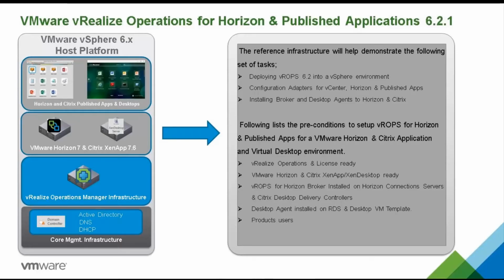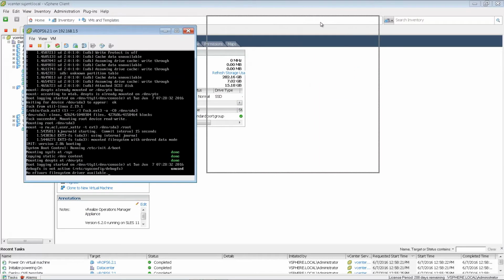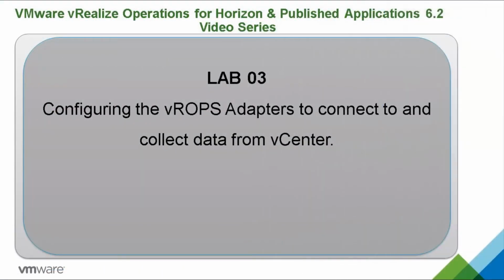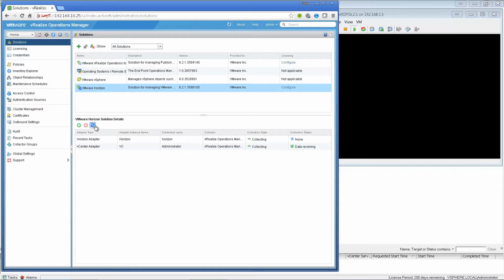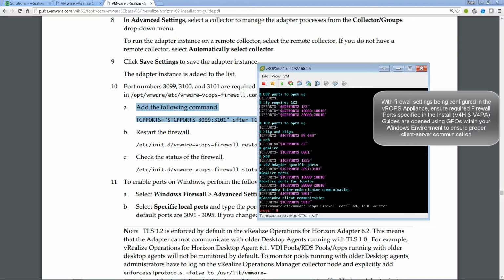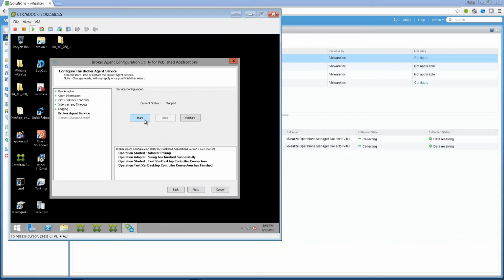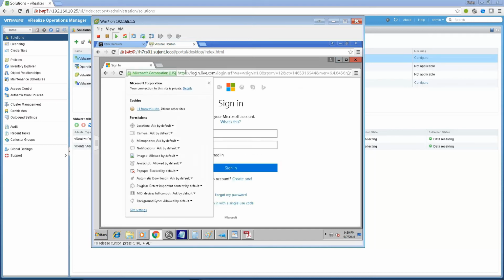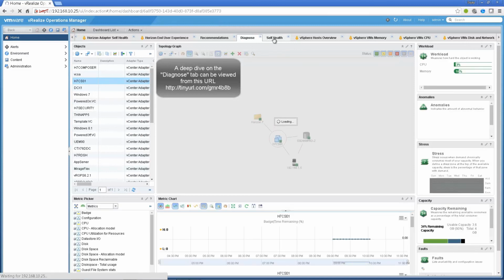vRealize Operations 6.2 for Horizon and Published Applications (v4H n v4PA)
Hope you enjoy and share this Lab Video Series on vRealize Operations 6.2 for Horizon and Published Applications (v4H n v4PA).

Labs in this video:
01. Deploying vROPS 6.2
02. Initial Setup of vROPS
03. Configuring vROPS Adapters for vCenter
04. Adding Solutions: vROPS 4 Horizon and vROPS for Published Apps (Licensing)
05. Installing Broker Agents (Horizon 7.x and Citrix XenDesktop 7.x)
06. Testing and viewing the results
::: TWO BONUS VIDEOS (Remote Collector Node setup) & (Advanced Settings - Remote Collector Nodes)